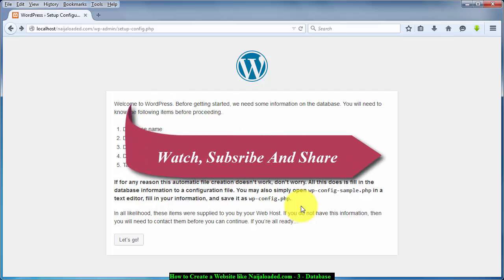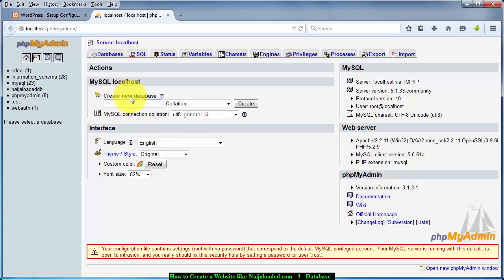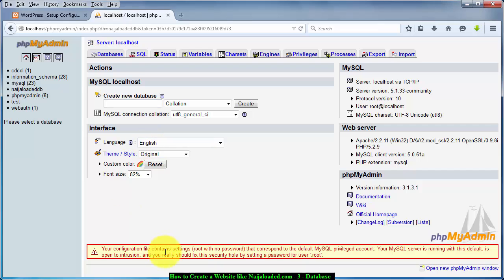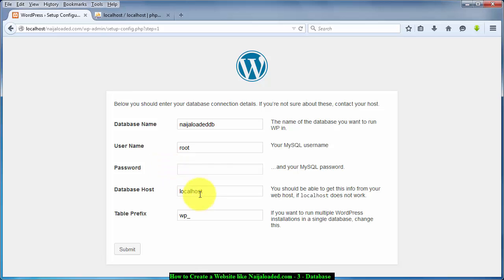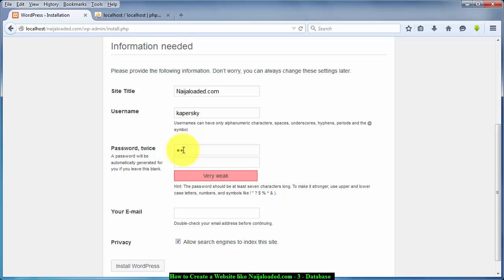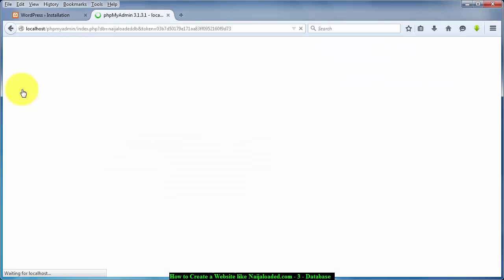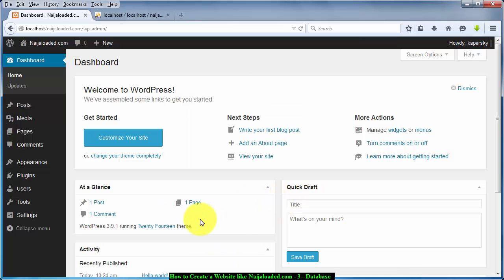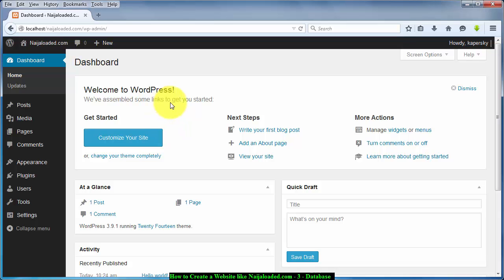How to Create a Website like Naijaloaded.com-3-Database